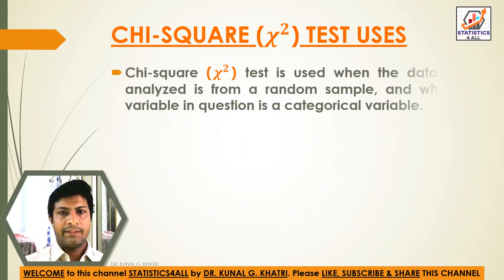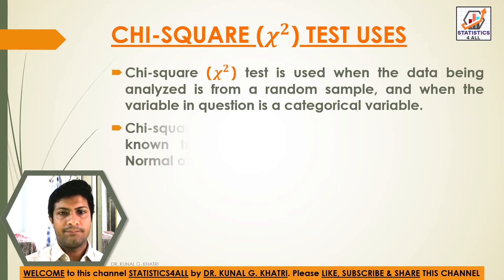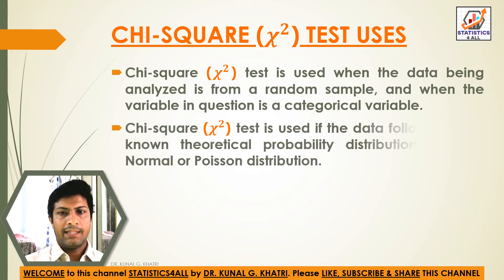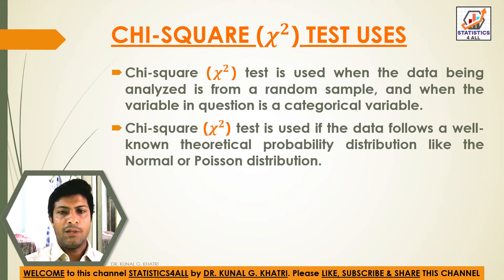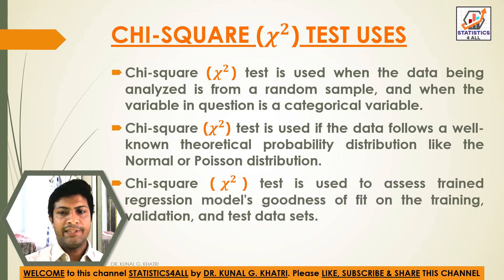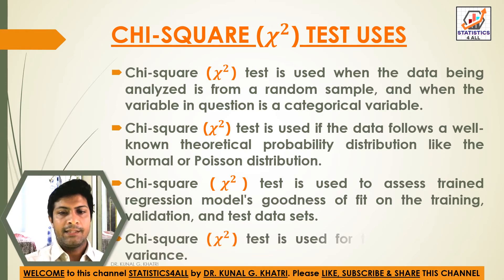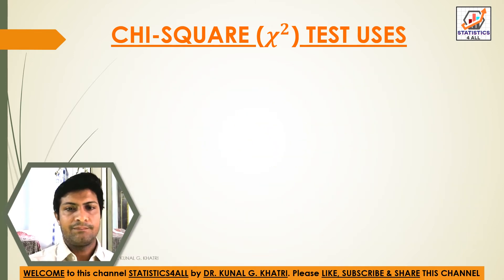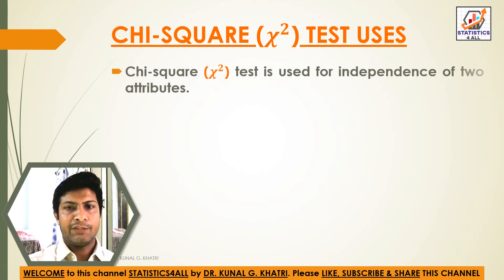USES OF CHI-SQUARE DISTRIBUTION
Here in this video you can know about USES OF CHI-SQUARE DISTRIBUTION